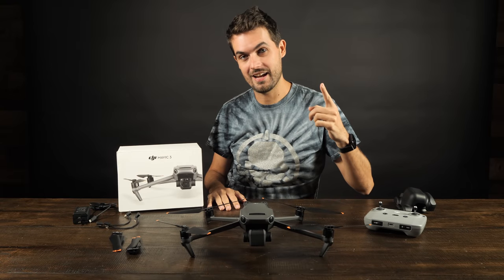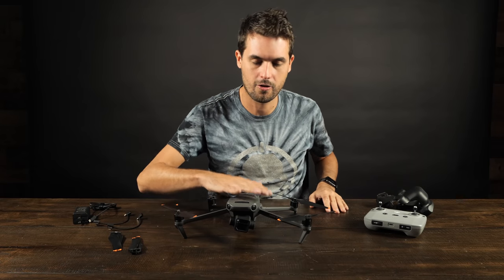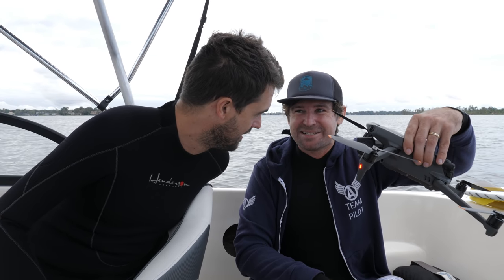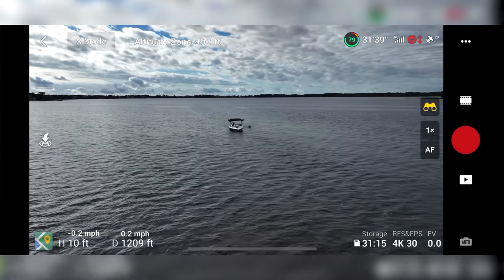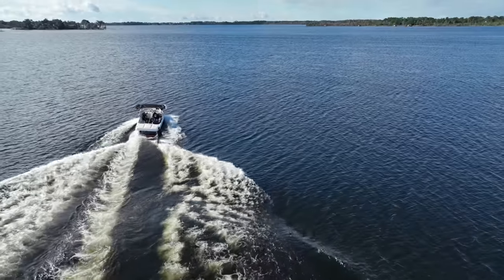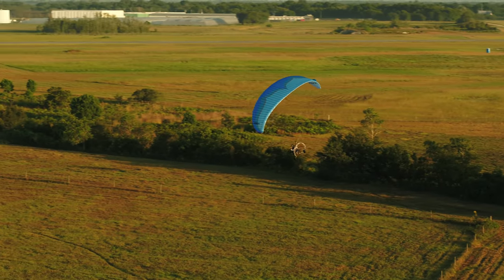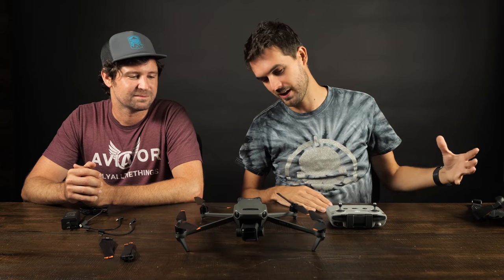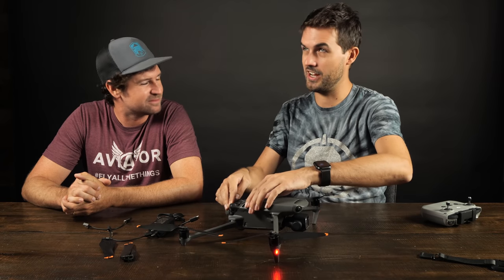The Mavic 3 - DJI's Newest Flagship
The Mavic 3 is the newest evolution in DJI's flagship line of high-end camera drones. The new camera shoots incredible 4K at up to 120fps... and with full 360 obstacle avoidance, it might even be Drib-proof!

-Production Team-
Drew Camden - Producer
Reese D'aquin - Camera / Editor

Work Life Imbalance
By: C418

Kyoto
By: Liot

Silver Wings
By: Mellogem